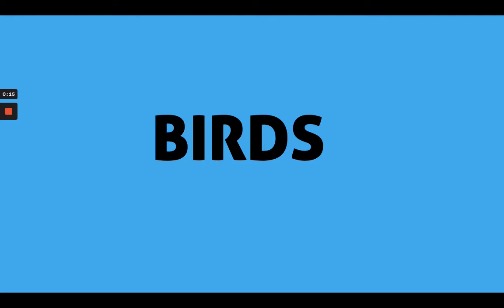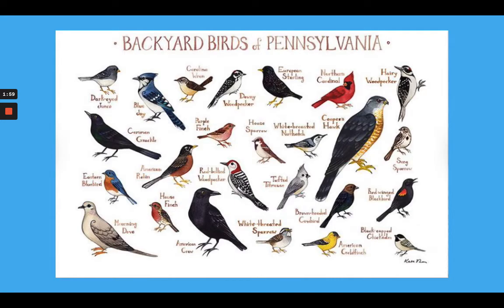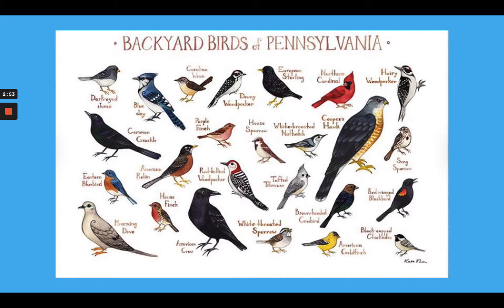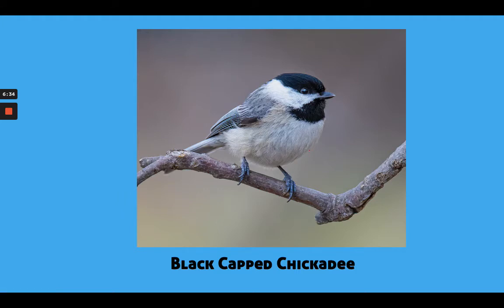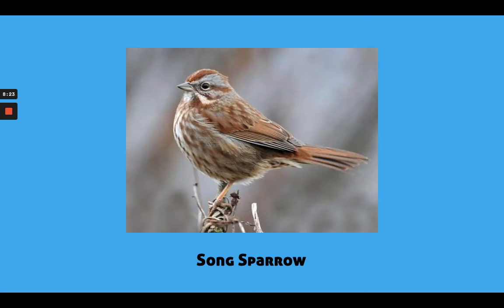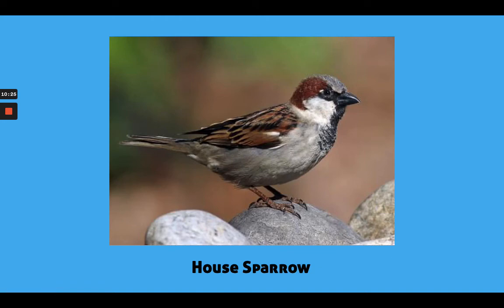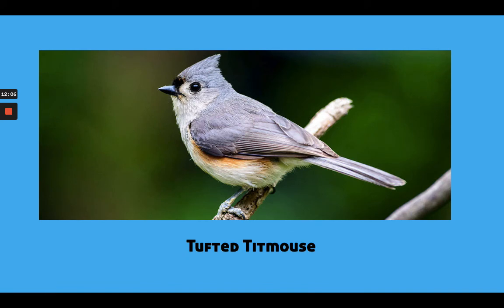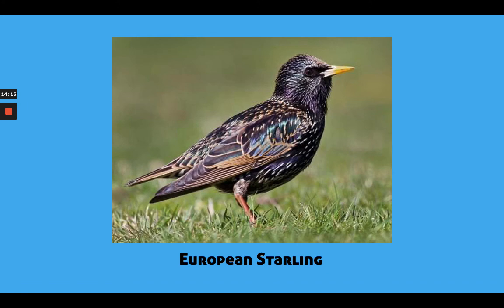Bird Powerpoint for Third and Fourth Grade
Mrs. Herbay talks to her students about the Audubon Christmas bird count and the types of birds that can be found in Pennsylvania. She includes photos of the many different birds and talks about strategies on how to draw the birds using shapes and lines.